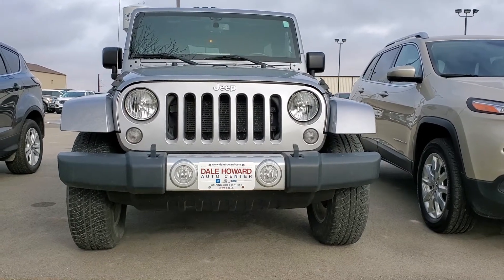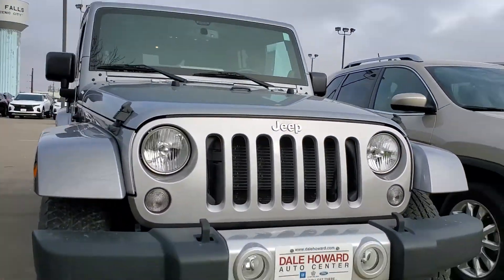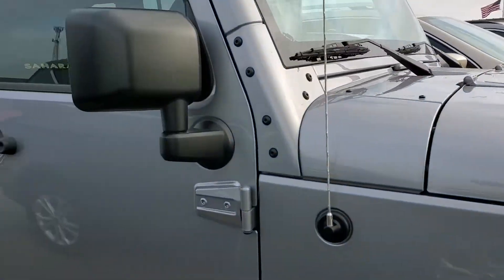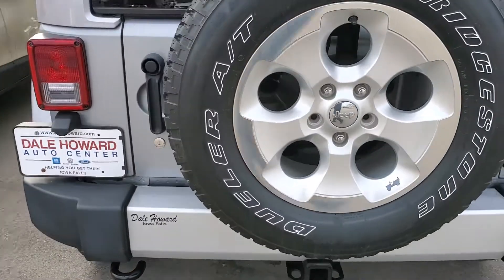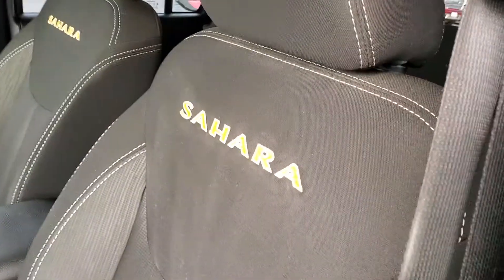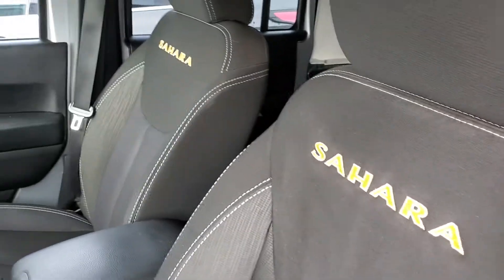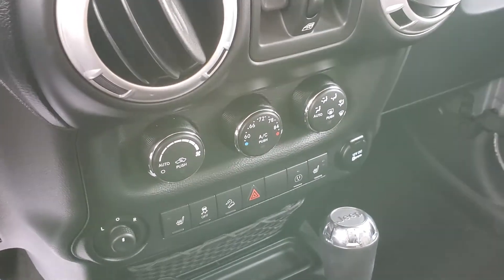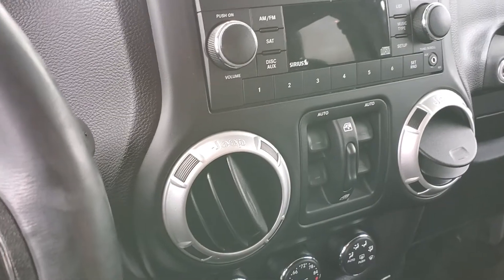2014 Jeep Wrangler Unlimited Sahara in Billet Metallic Clearcoat at Dale Howard Auto in Iowa Falls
Walk around video of this awesome Jeep!